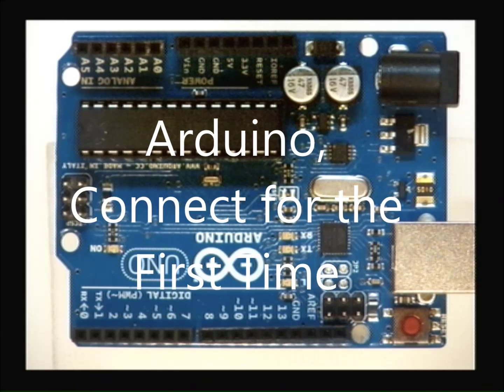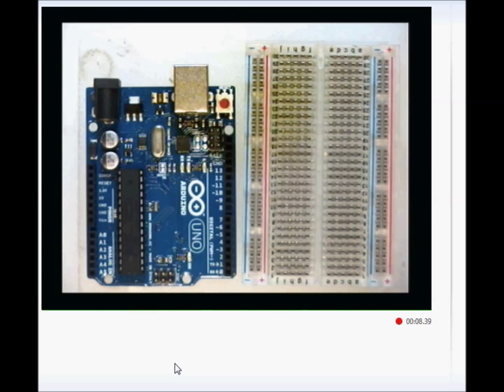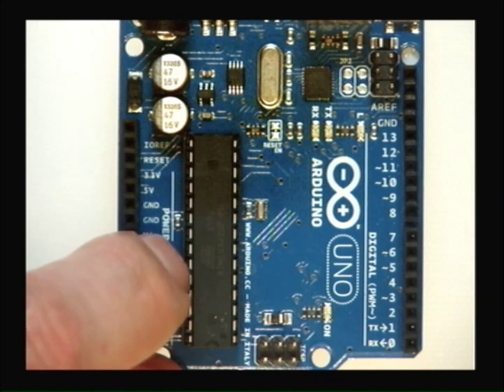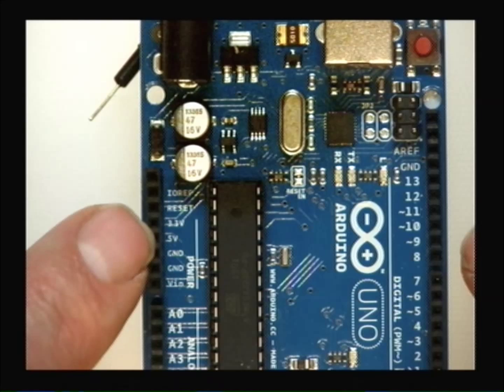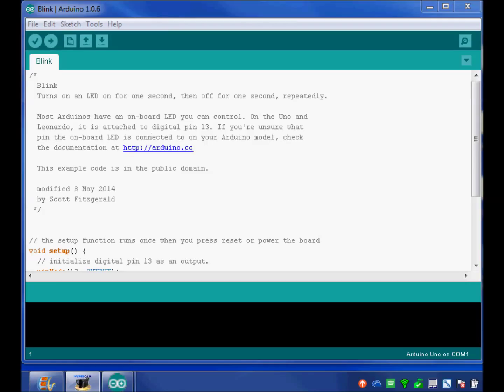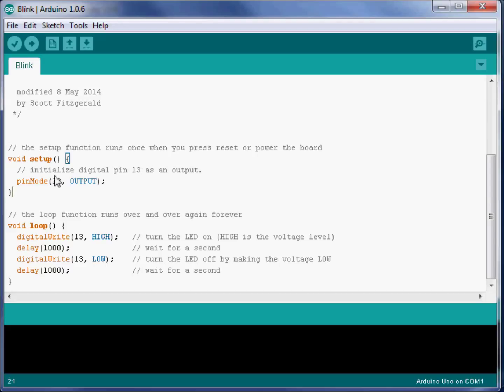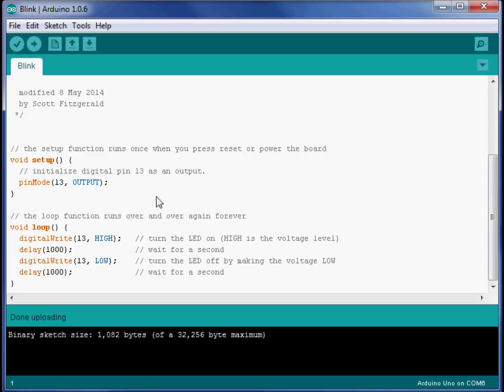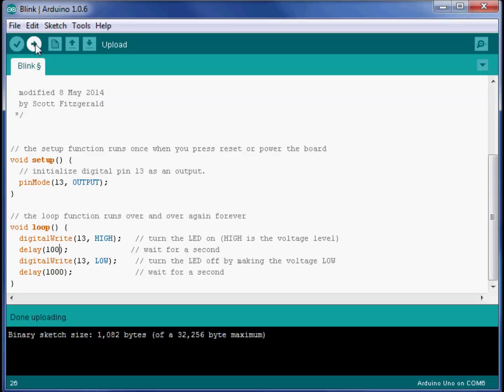Arduino Connect for the First Time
Tutorial for my students on how to connect and program an Arduino the first time